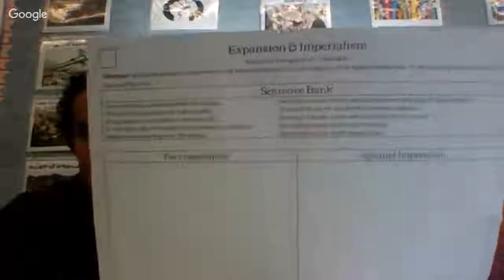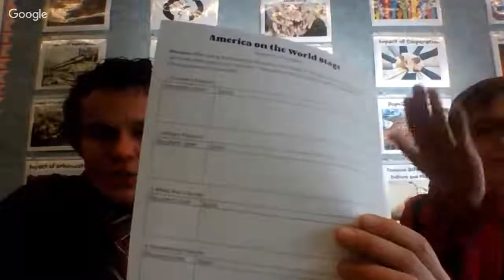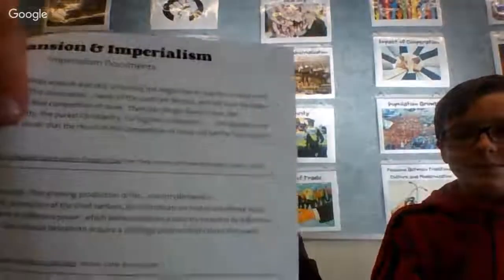Sub Plans for Monday November 27, 2017